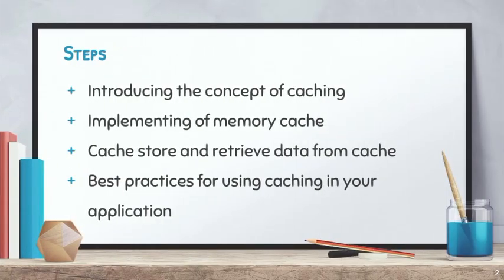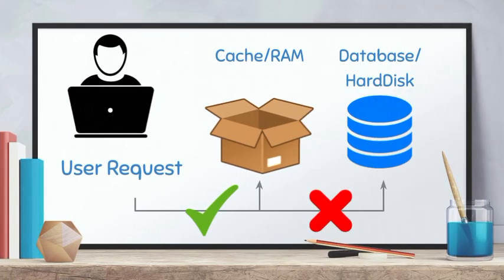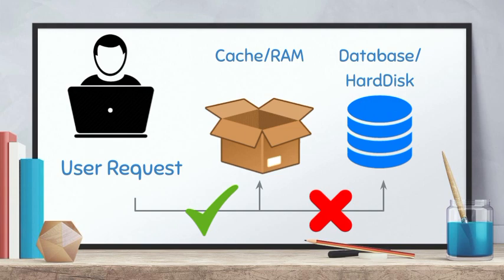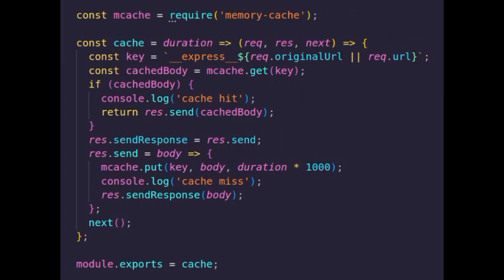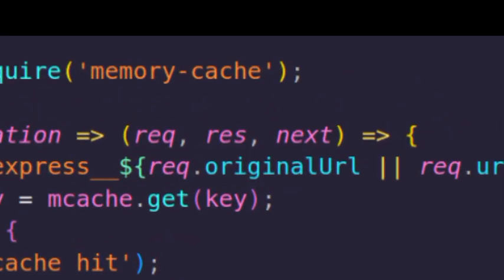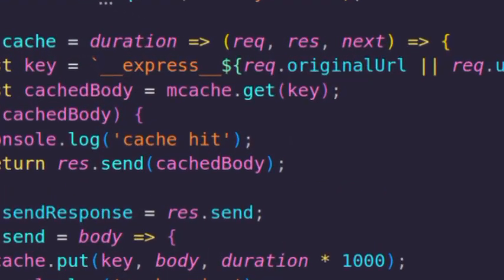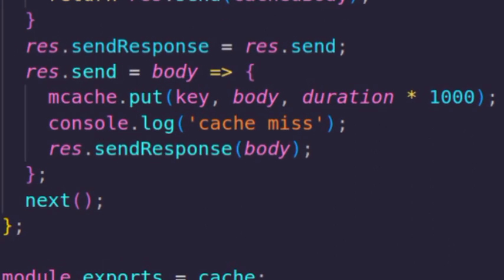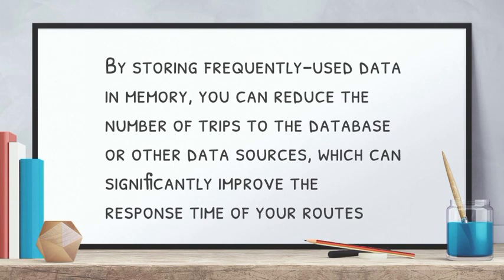Boost your Express.js App with memory cache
If you want to boost the performance of your Express.js app, one option is to use a memory cache package like Node-Cache or Memory-Cache. These packages allow you to store data in memory for a set amount of time, which can be extremely useful for frequently accessed data that does not need to be constantly updated.

Example Code:
const cache = require('memory-cache');
cache.put('video_123', 'This is the description of video 123', 60 * 60 * 1000); // store for 1 hour
const description = cache.get('video_123');

Overall, using a memory cache package can significantly improve the performance of your Express.js app by reducing the number of API calls and database queries needed to retrieve data.